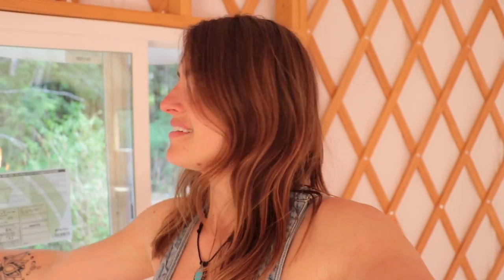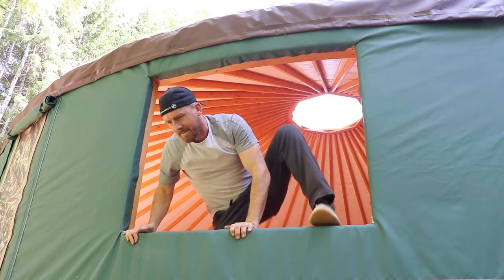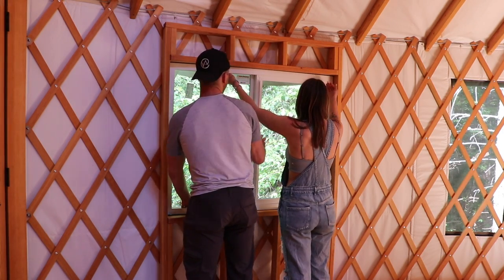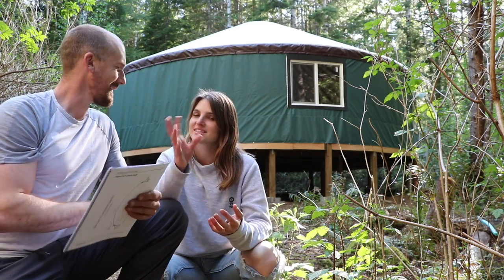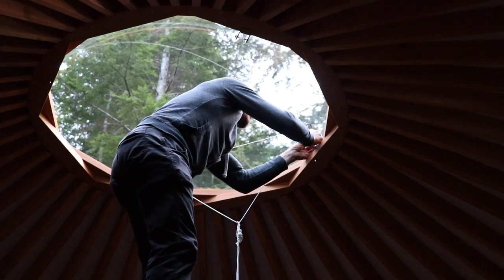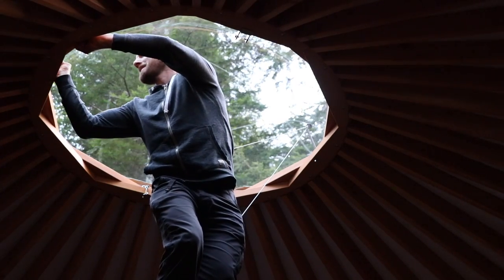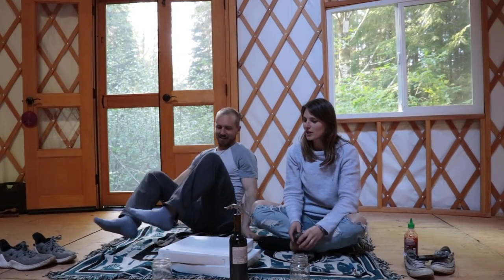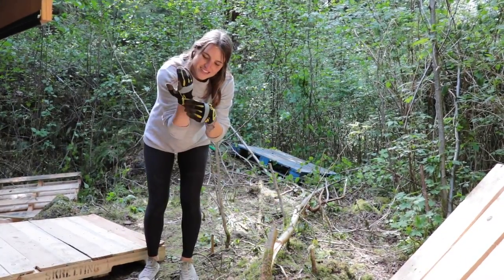This Yurt in the Forest Will Blow Your Mind | Living Off Grid - Ep. 22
WE DID IT!!! Jake and I finished the yurt 😁 obviously we still have a lot more to do like get water, power and a kitchen but we have walls and roof over are heads and that's all that we need right now!! Hope you enjoy ❤️

Amazon Wish List:

Amazon Canada:

1.   Clean Break, log cabin, Price Check, (youtube Creater studio)